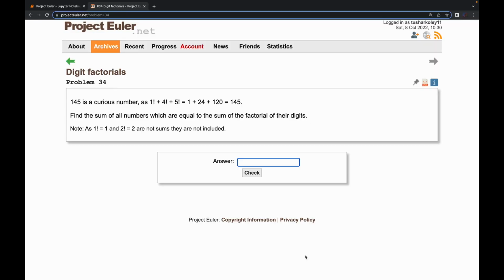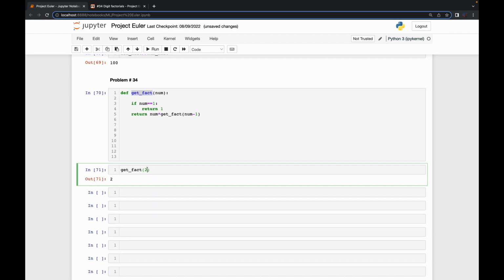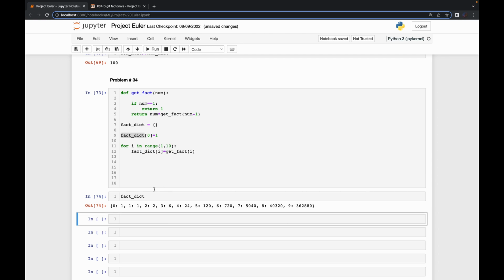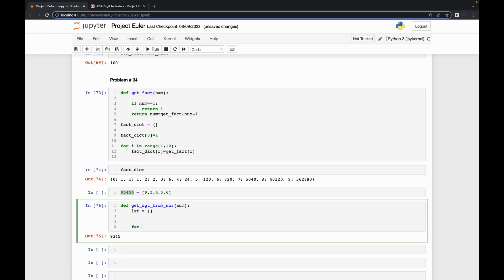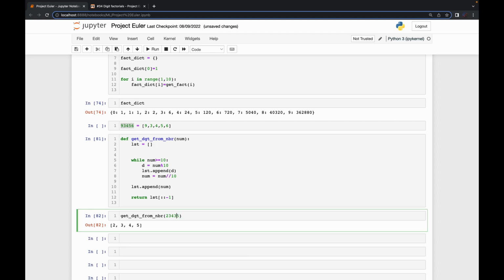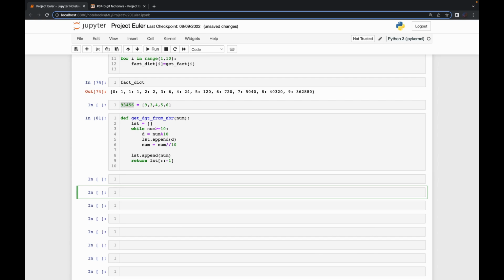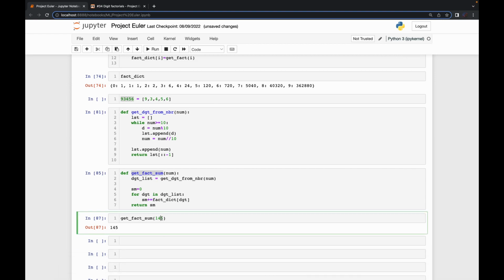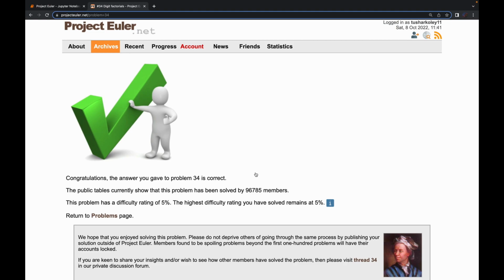Project Euler Problem # 34 Solution - Digit factorials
In this video, I will be coding the  solution for the problem # 34 -Digit factorials